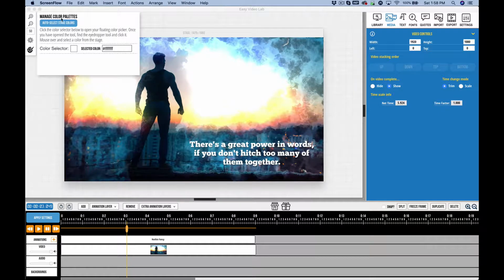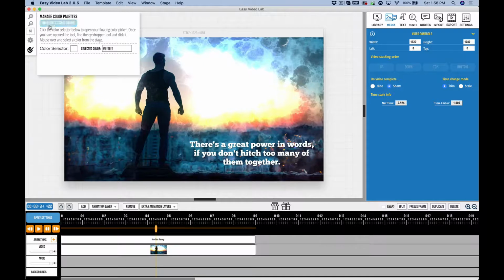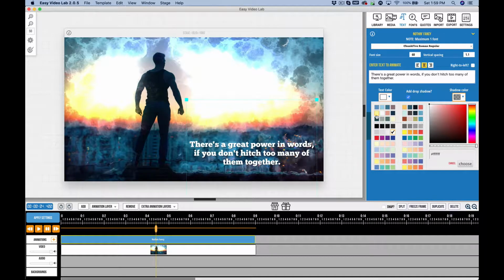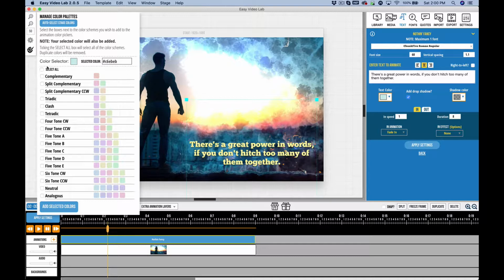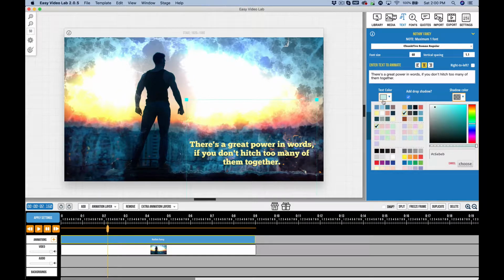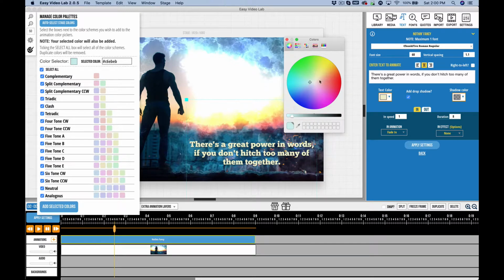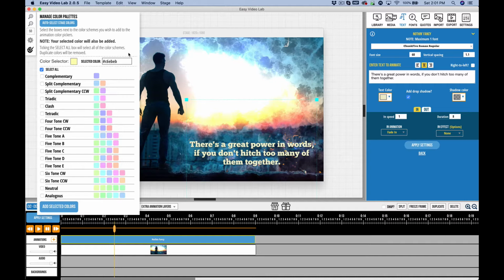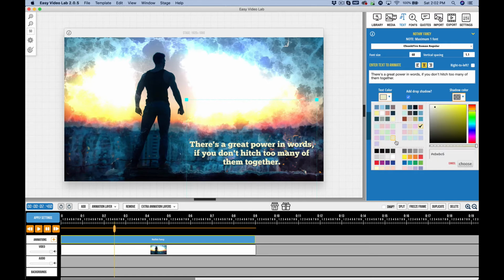The Manage Color Palettes Feature In Easy Video Lab 2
In this tutorial we explore the new Manage Color Palettes feature -- If you're not a member you can grab Easy Video Lab -- and members can log in using the button on the top right.